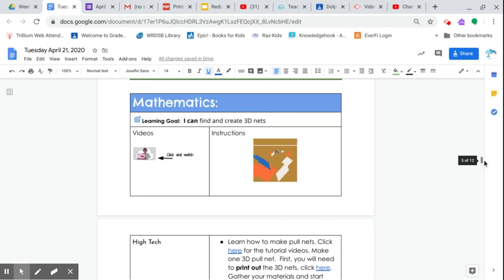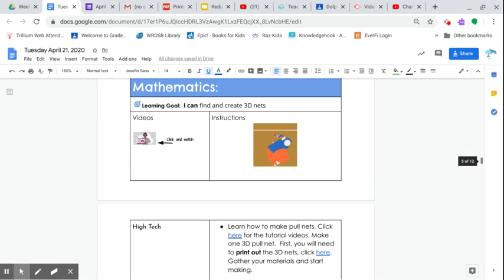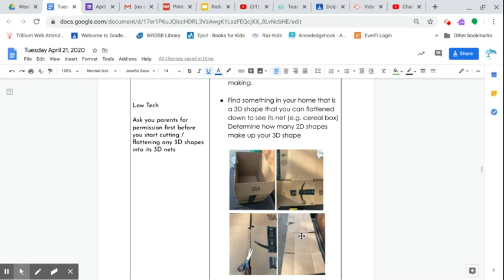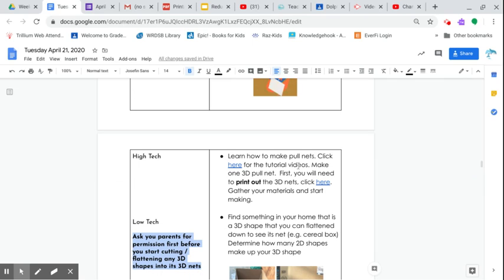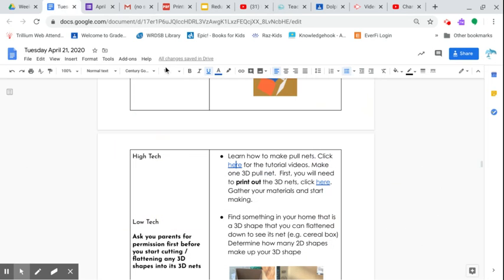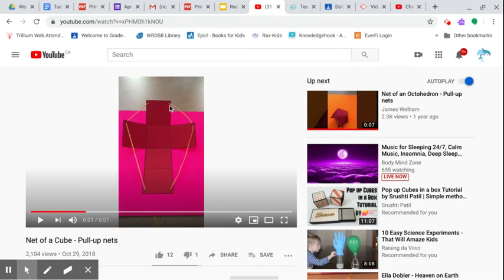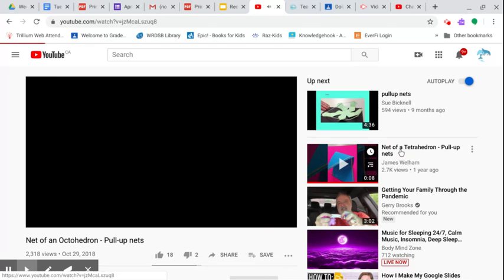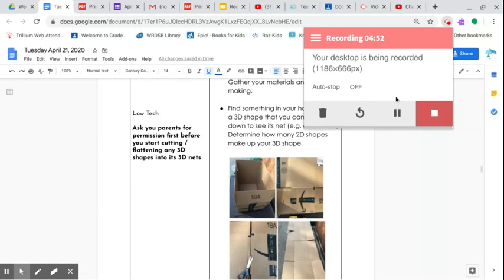4 21 2020 Math